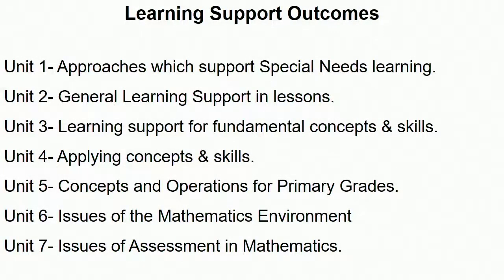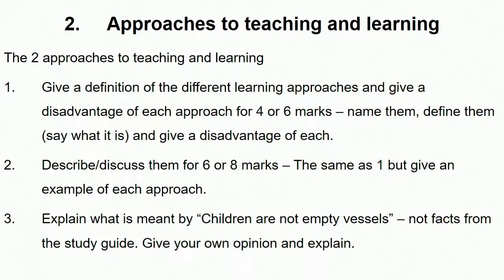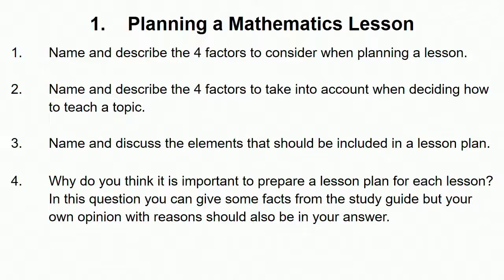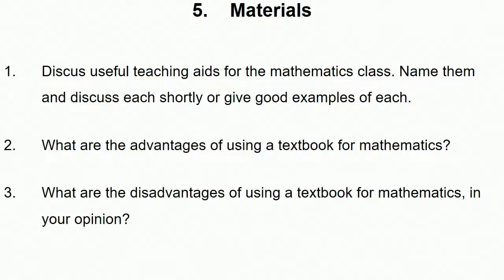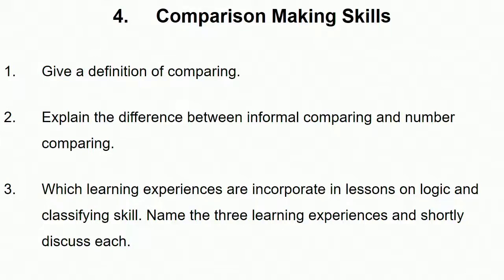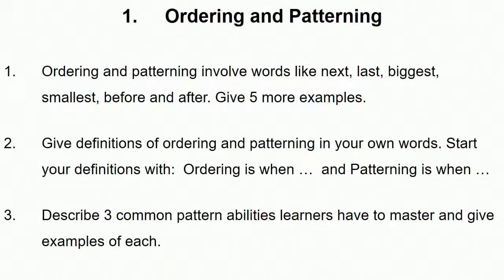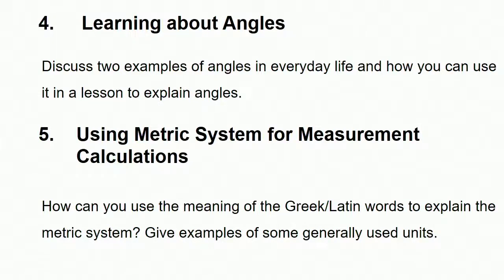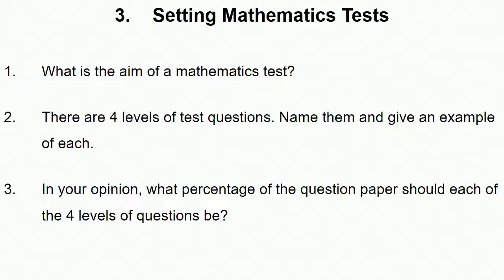IOL CC DPPE DJPE LSM32